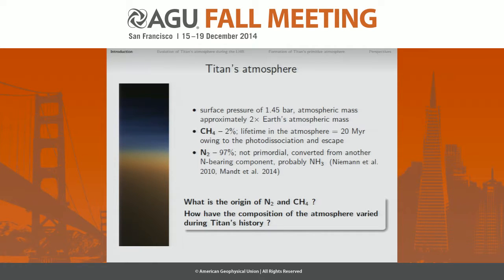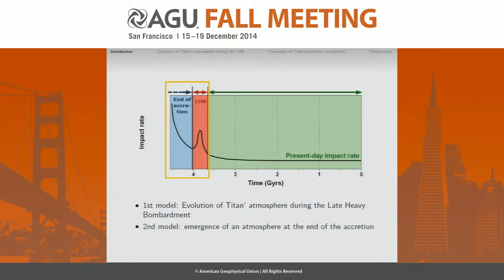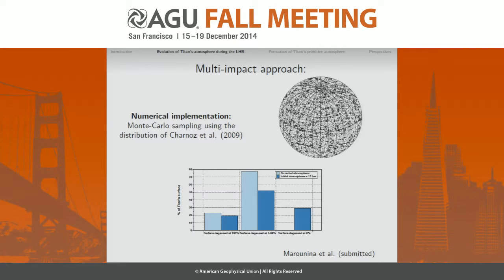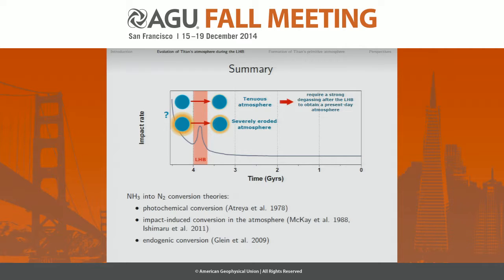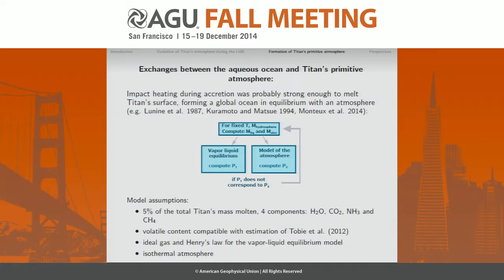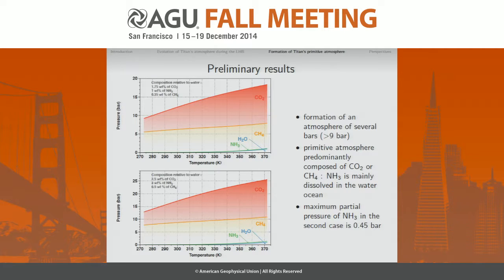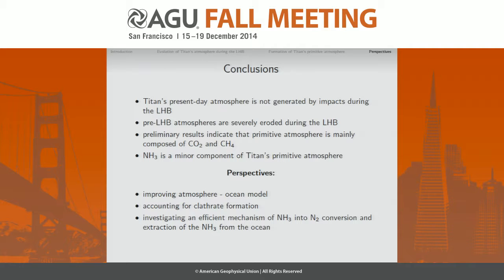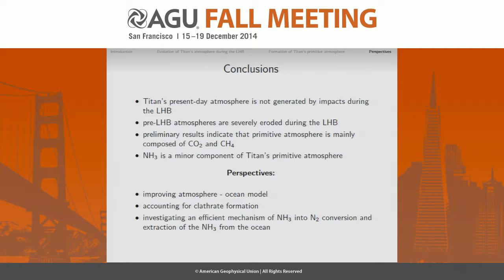Formation and Evolution of the Atmosphere on Early Titan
2014 Fall Meeting

Session: Planetary Atmospheres and Their Evolution I

Title: Formation and Evolution of the Atmosphere on Early Titan

Authors:
Marounina, N, LPGN Laboratoire de Planétologie et Géodynamique de Nantes, Nantes Cedex 03, France
Monteux, J, Laboratoire Magmas et Volcans, Clermont-Ferrand Cedex, France
Carpy, S, LPGN Laboratoire de Planétologie et Géodynamique de Nantes, Nantes Cedex 03, France
Charnay, B, University Of Washington, Virtual Planetary Laboratory, Seattle, United States
Tobie, G, LPGN Laboratoire de Planétologie et Géodynamique de Nantes, Nantes Cedex 03, France
Grasset, O, LPGN Laboratoire de Planétologie et Géodynamique de Nantes, Nantes Cedex 03, France